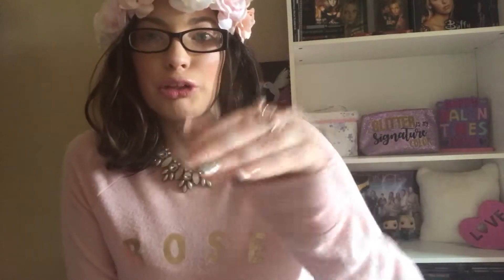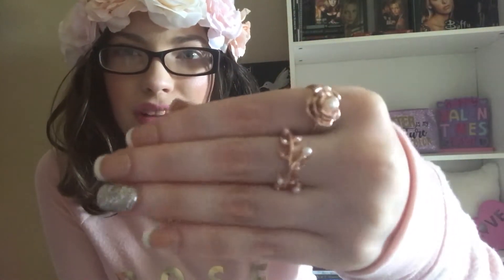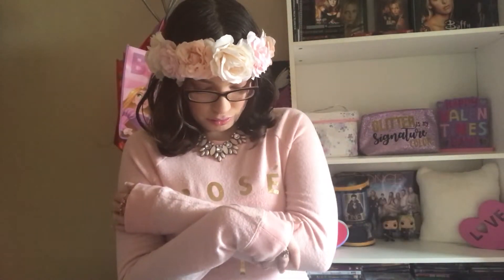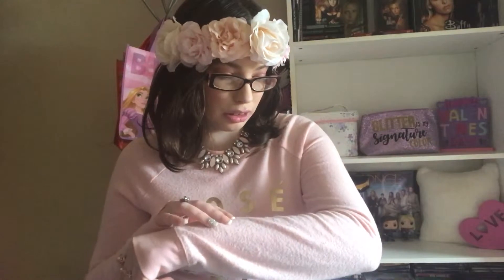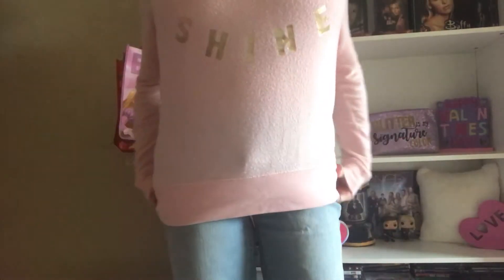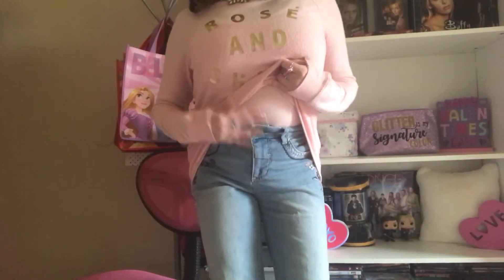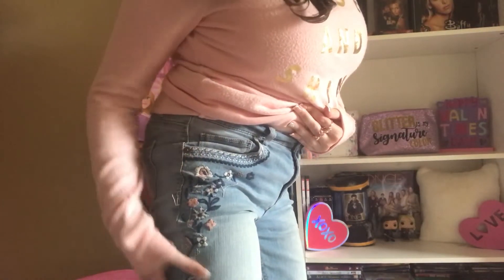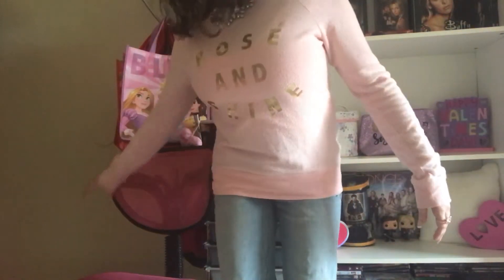Outfit Of The Day #43: 🌸🥂☀️Rosé And Shine☀️🥂🌸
Hey my Beautifuls! Today I'm sharing with you all my Outfit Of The Day #43: 🌸🥂☀️Rosé And Shine☀️🥂🌸 ✨February 23, 2019✨. I hope you enjoy! Have a beautiful and magical day!

🎀Stay Updated With Me Here Beautifuls!🎀
Spotify: Alyssa Marie De Meo

FTC: NOT SPONSORED! I ONLY RECOMMEND PRODUCTS OR SERVICES I TRULY LOVE!